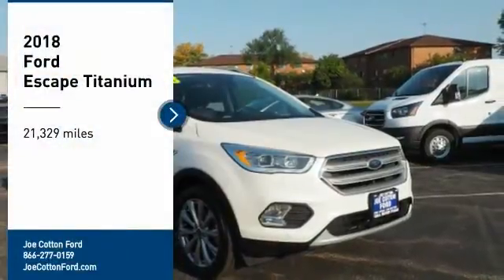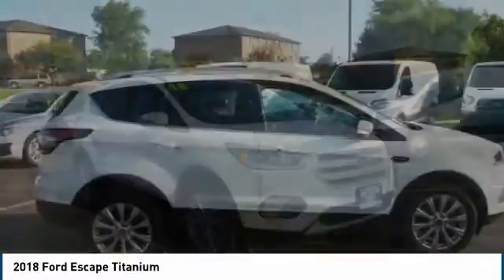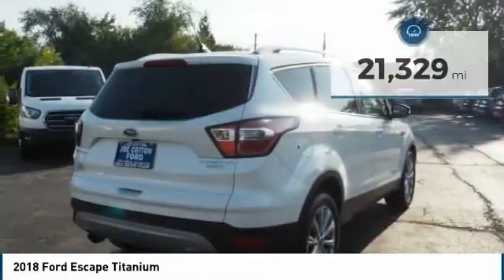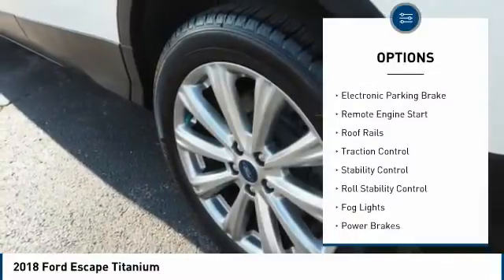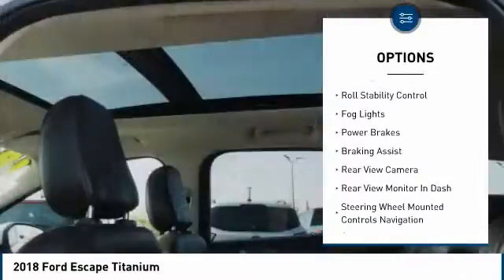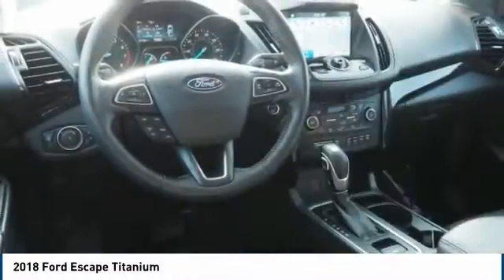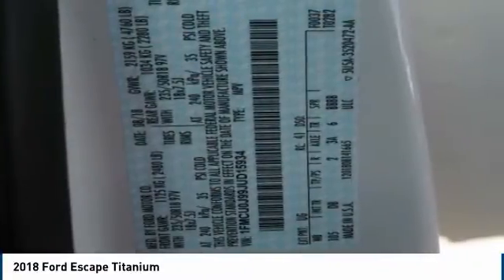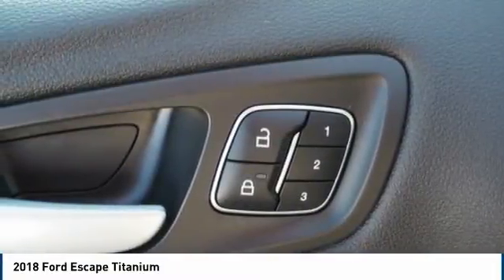2018 Ford Escape Carol Stream IL T2301A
2018 Ford Escape Titanium

175 W. North Ave

Pick up this White Platinum Metallic Tri-Coat 2018 Ford Escape, available today at Joe Cotton Ford. This could be the one you've been searching for.